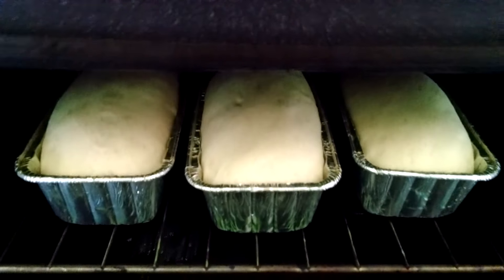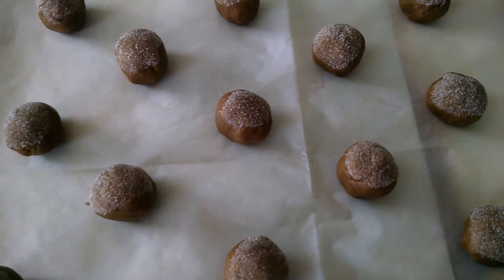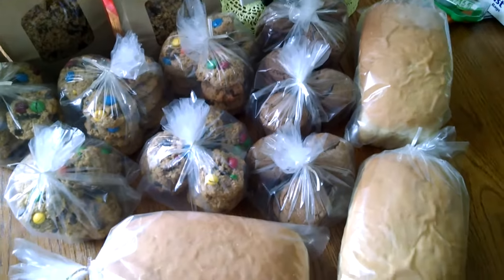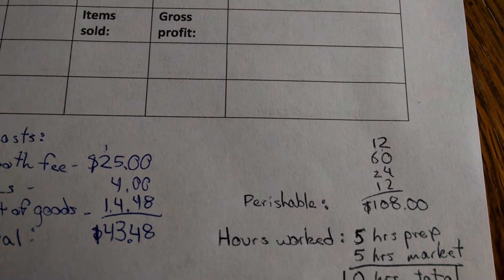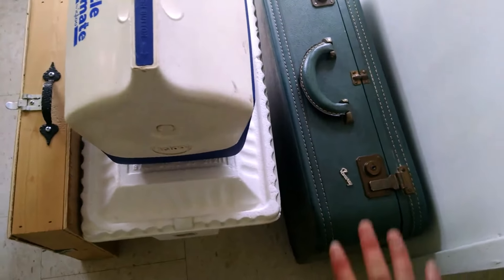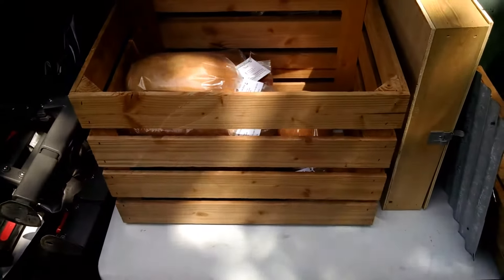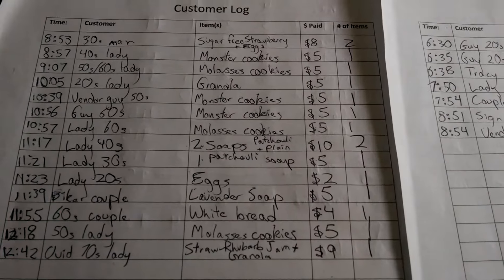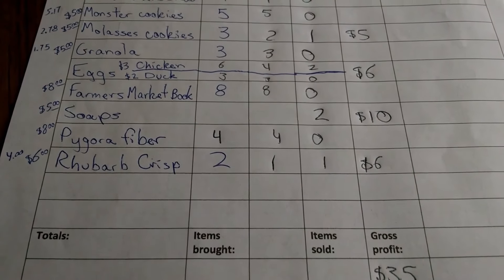Selling at a Farmers Market: Behind the Scenes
A vlog I did during one of my "market days".

Plus how much I earned at my VERY FIRST evening market!